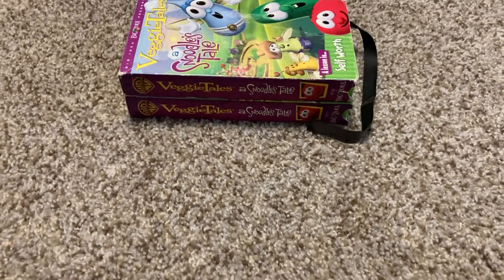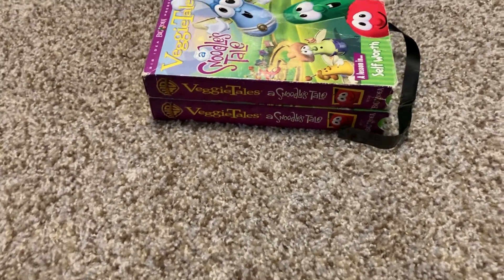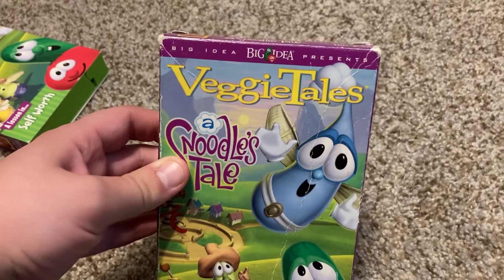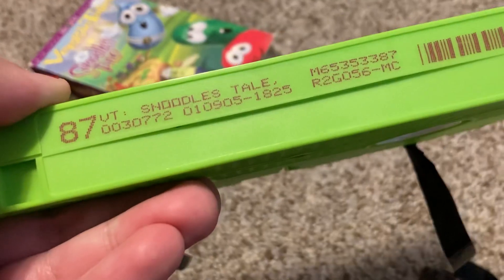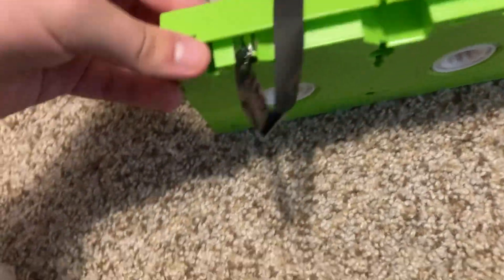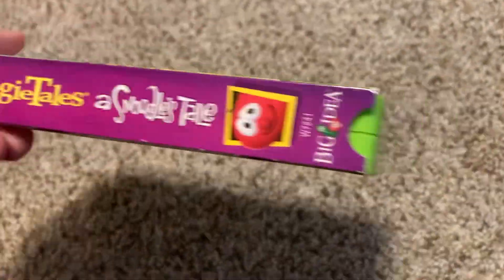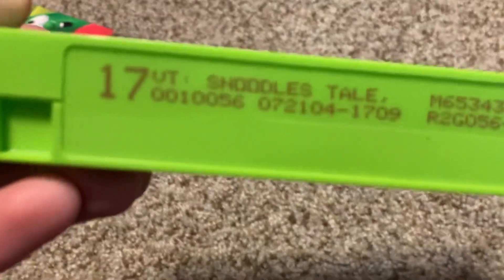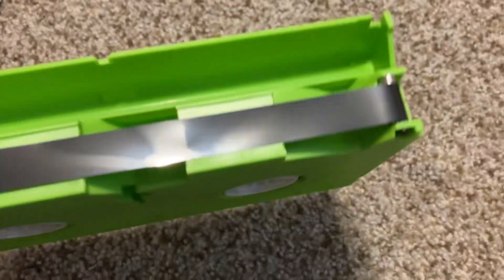Problem Solved Video For October 8th, 2022